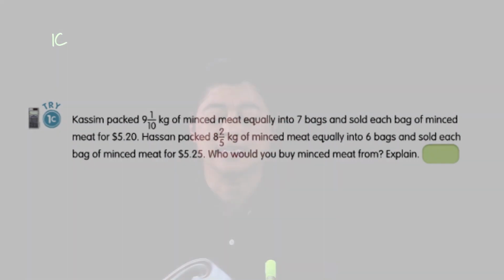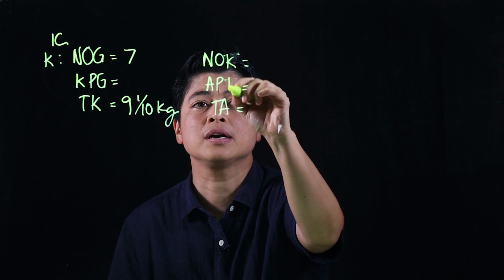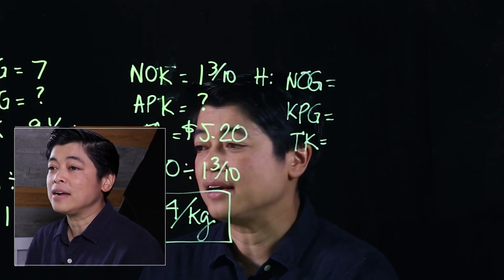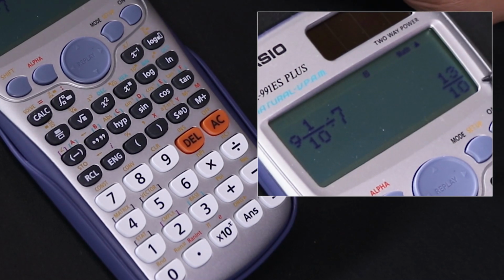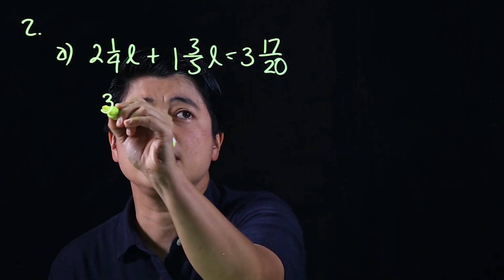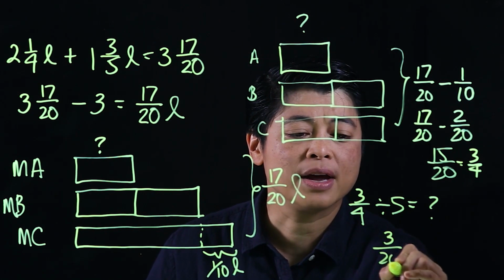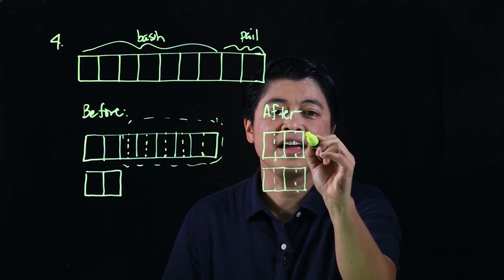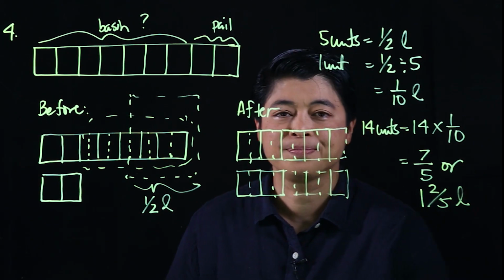Singapore Math: Grade 6 - Solving World Problems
Lesson 2.3: Solving World Problems